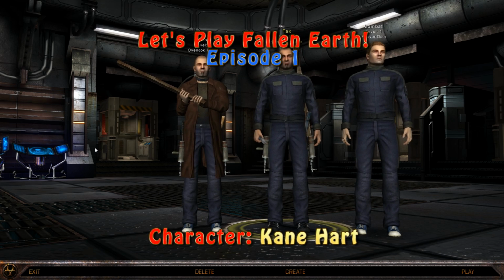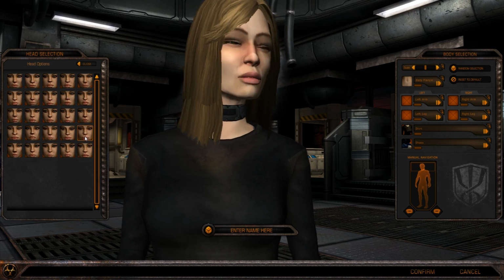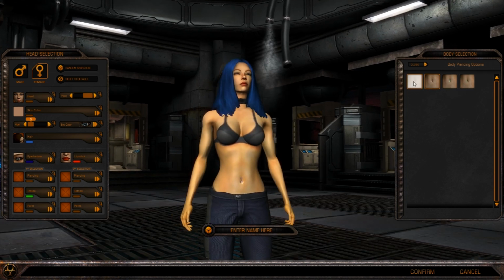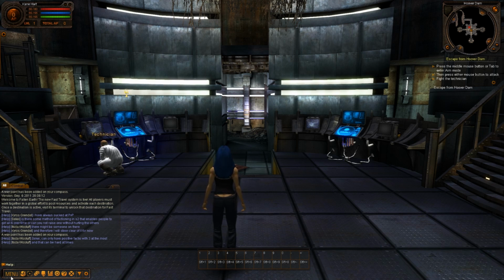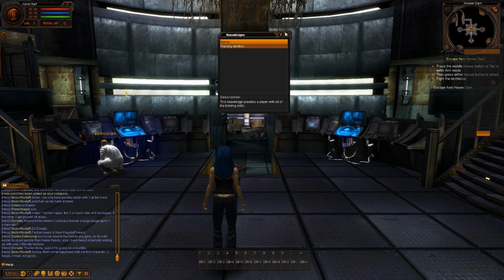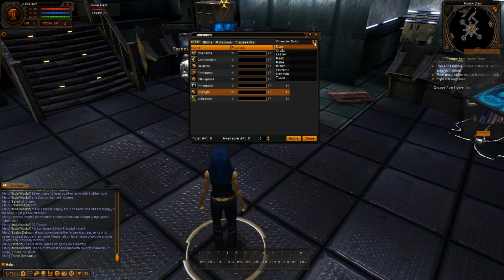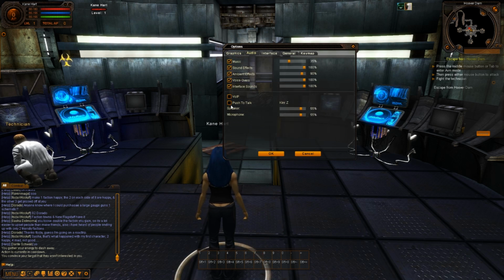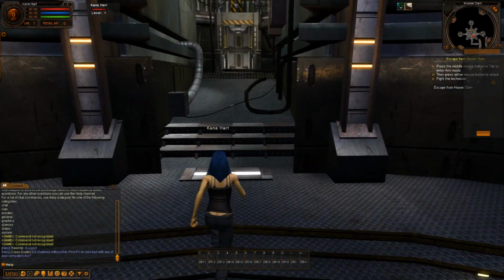Let's Play Fallen Earth - Episode 1 - Character Creation and Interface!